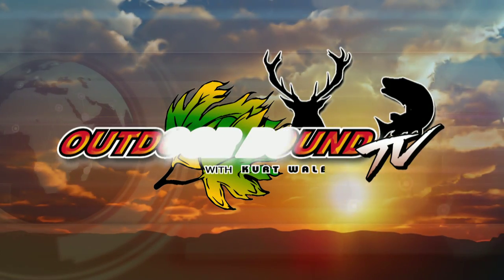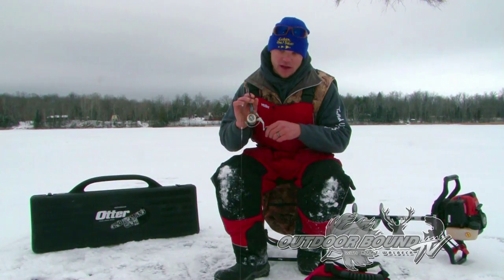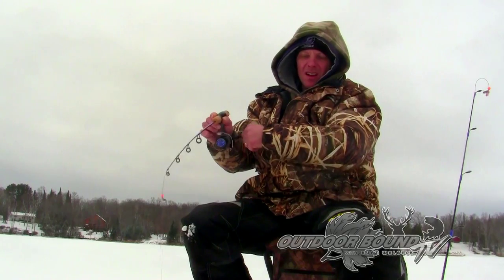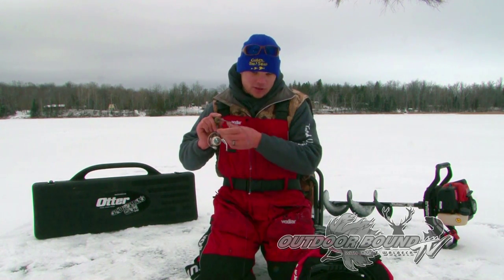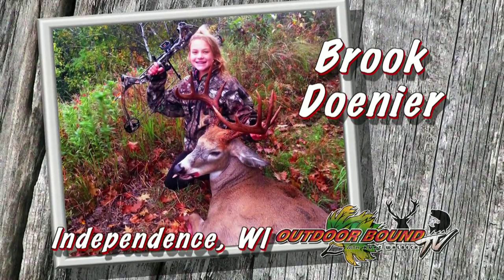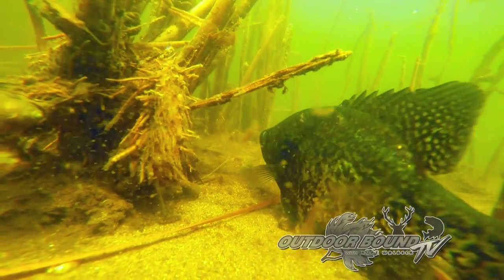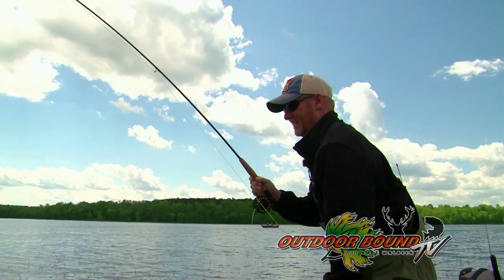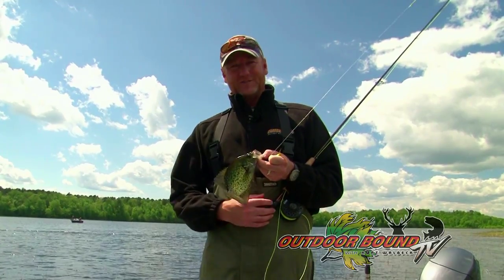Outdoor Bound TV Episode 71 - Reed Ylitalo Cut Foot Summer & Winter Crappie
This week on Outdoor Bound TV, we travel to the Grand Rapids area of Northern Minnesota, where it's all about pan fish, with professional guide Reed Ylitalo of Wings & Walleye Guide Service.  First we head out onto the ice for some mid-winter crappie & bluegill action, then we return in the month of May for some open water fishing, where we target spawning crappies.